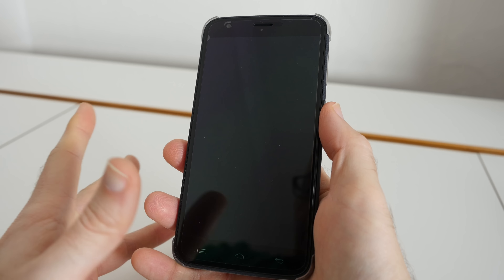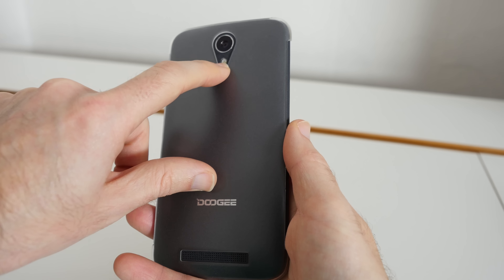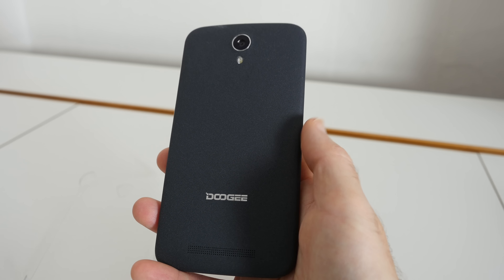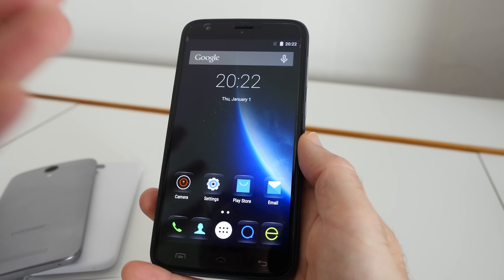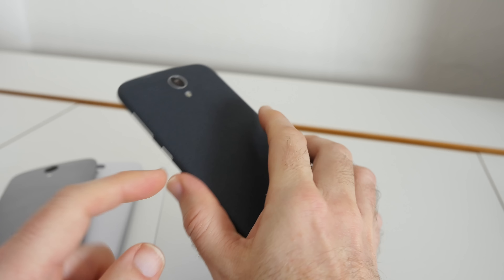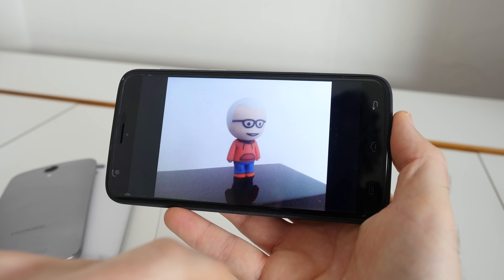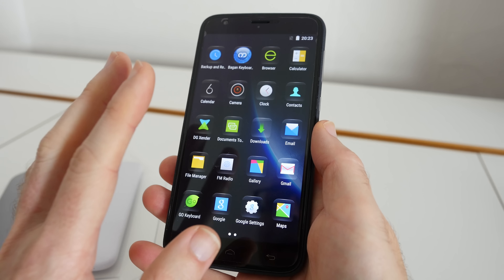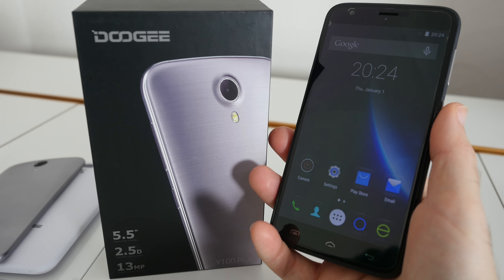Doogee Valencia 2 Y100 Plus Smartphone Review